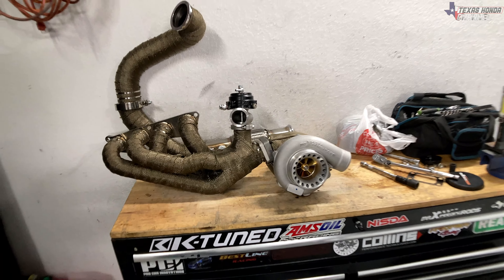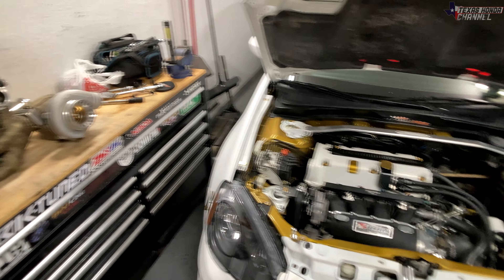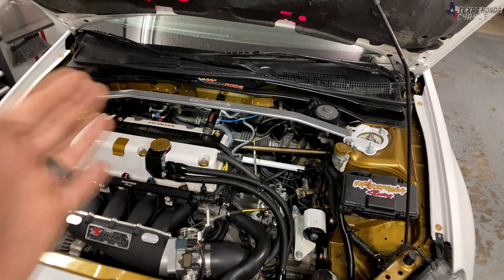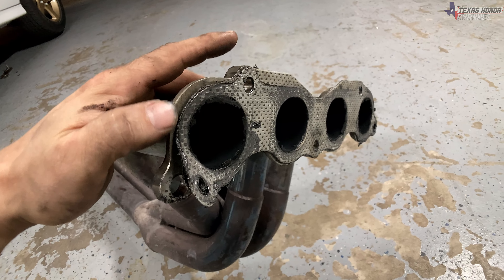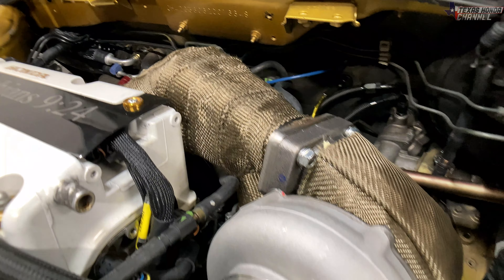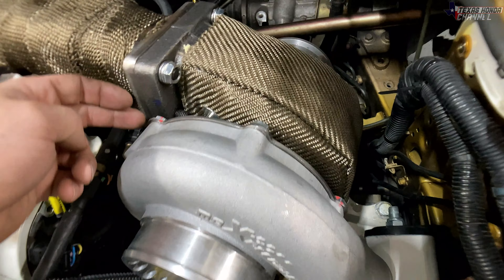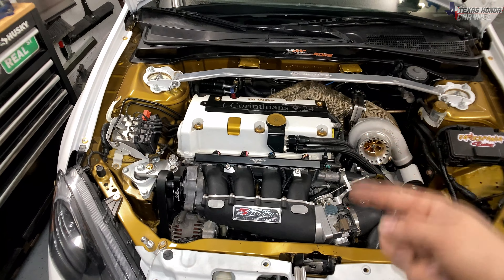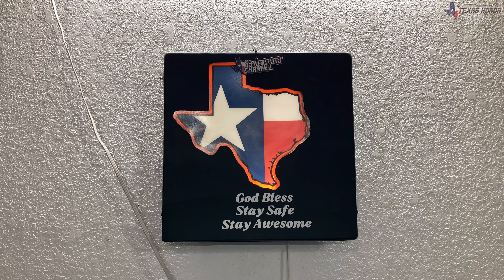RSX TURBO INSTALL- PART 1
RSX gets turbo mocked up and test fit and we got vital Information.

Message me if you need to reach out! I'm here to help however i can!

For faster response use instagram.

If you wanna donate to the build here is a link
ANYTHING HELPS ME GIVE BACK TO Y'ALL!